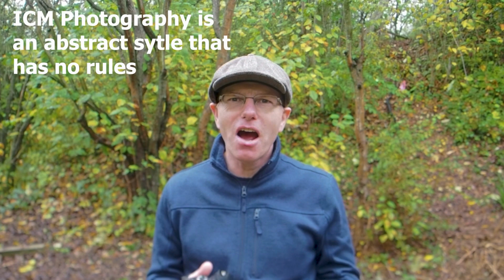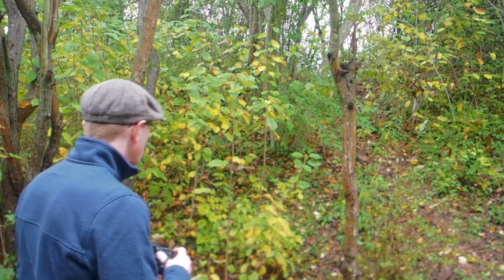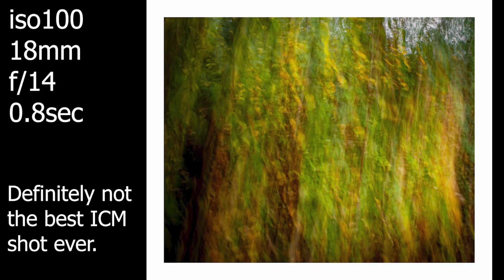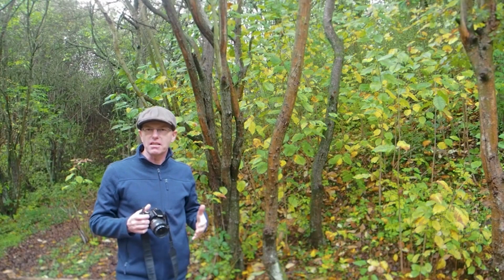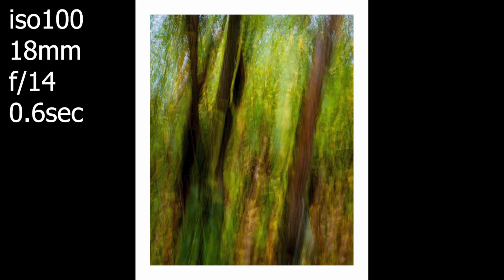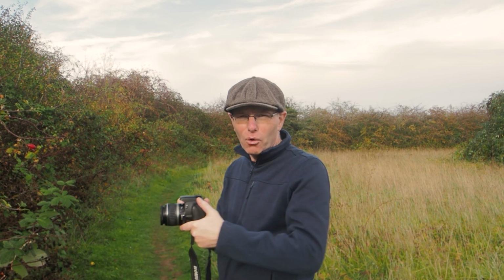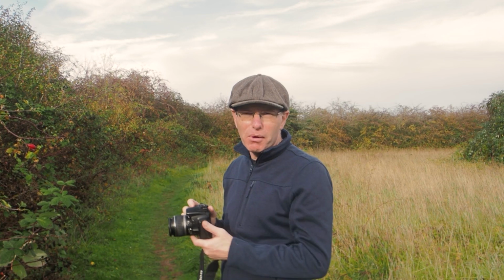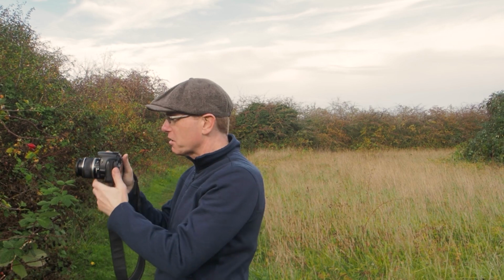ICM Photography | Take the best Intentional Camera Movement photos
My process for getting ICM Intentional Camera Movement shots. What to consider, including subject matter and camera or phone settings.